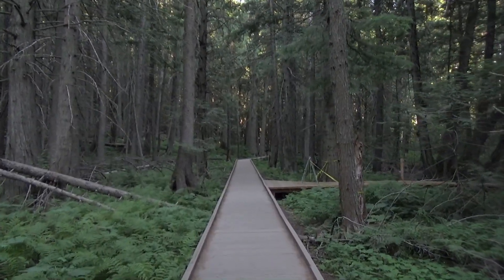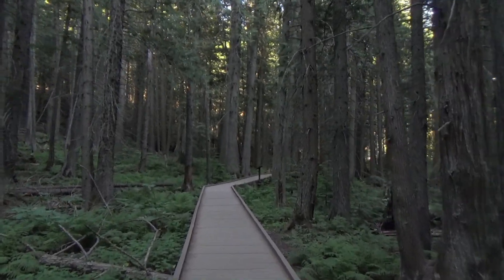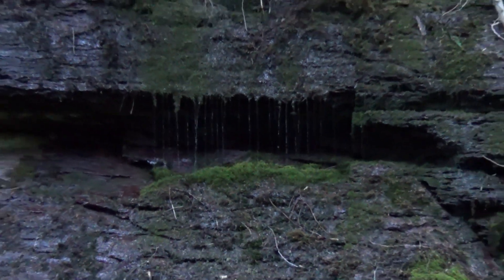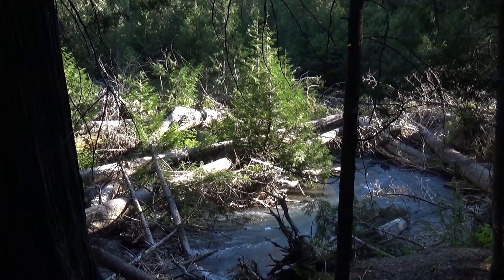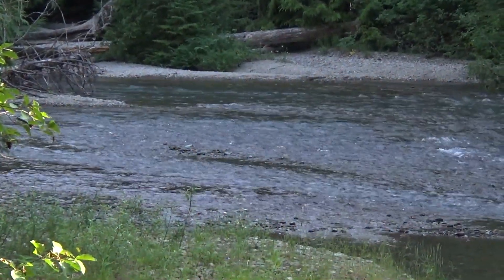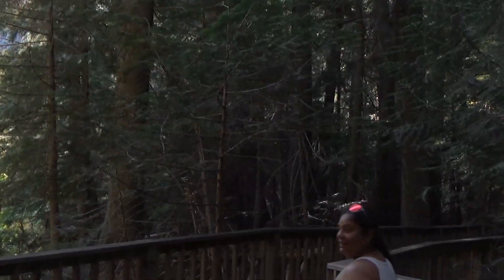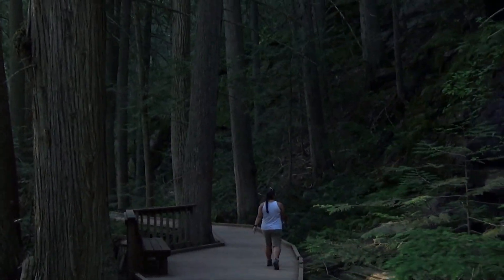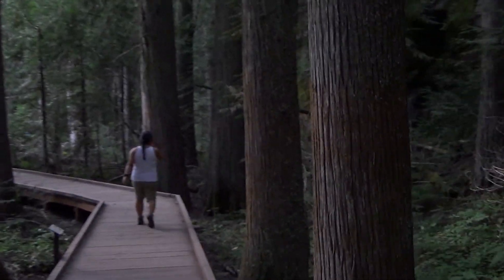Trail of the Cedars partial walk Glacier National Park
Trail of the Cedars is a .4 mile flat boardwalk loop... we were so pressed for time we did not do all of it... a little farther Avalanche Creek flows through a rocky gorge that is fairly impressive, sorry we missed it.. However even the shortest walk on the Trail of the Cedars will take you into a rare tiny rainforest full of GIGANTIC Cedar trees. The shape of the mountains combined with the climate makes this small area a true rainforest, something many of us don't get to be in often if ever... absolutely recommend stopping here if possible during your own trip to Glacier.
Please search for other videos of this hike to see more. This is a great little walk for families and others with lower mobility. Trail is accessible to the disabled, and very easy but i recommend it to Everyone as the trees and rainforest itself are such a unique occurrence.